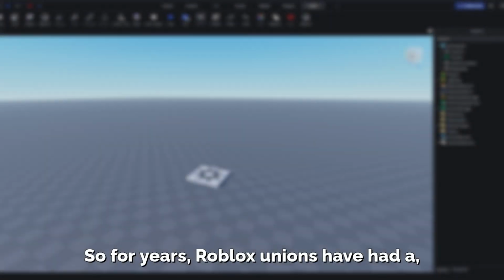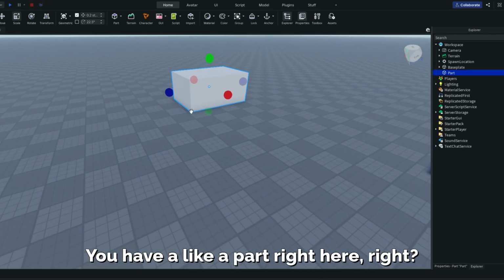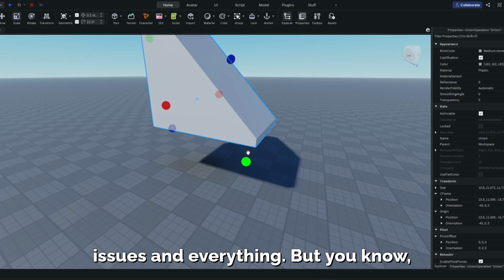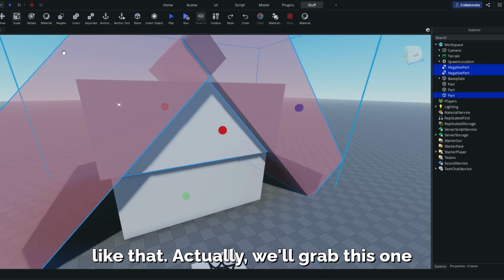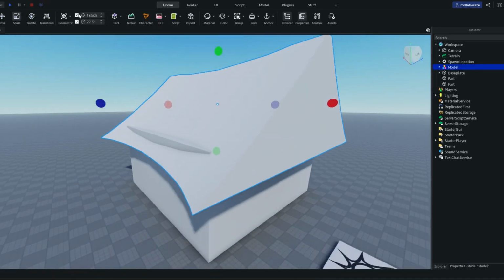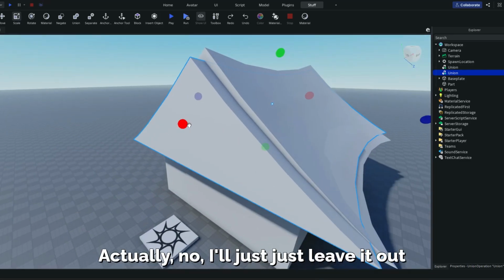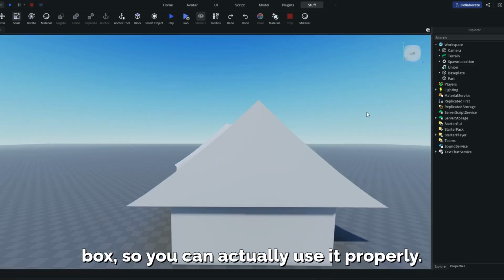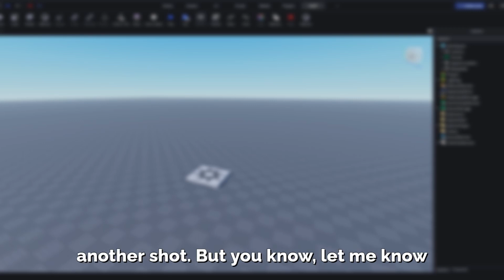Are Roblox Unions Actually GOOD Now?